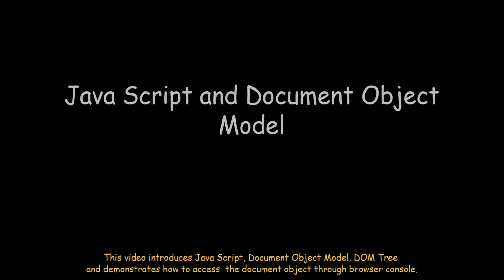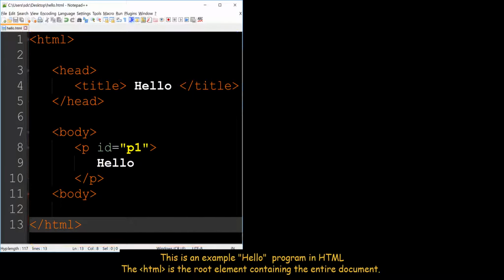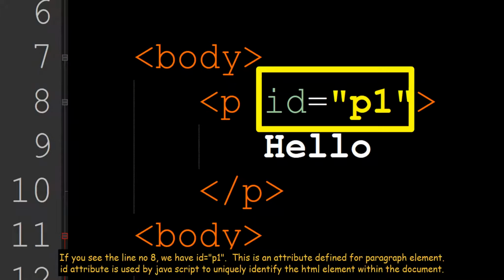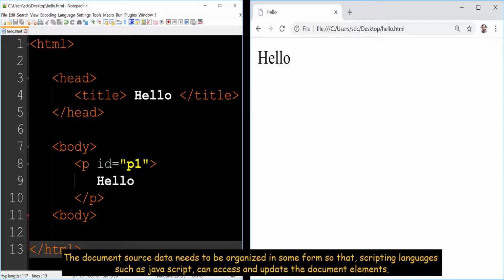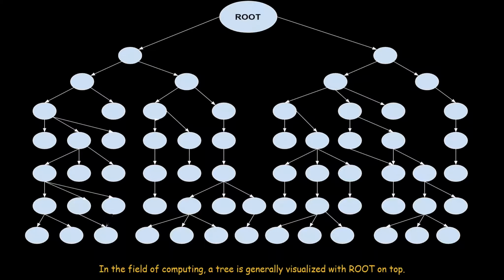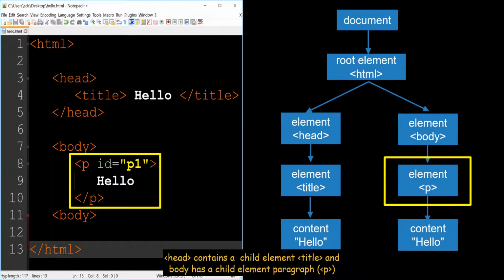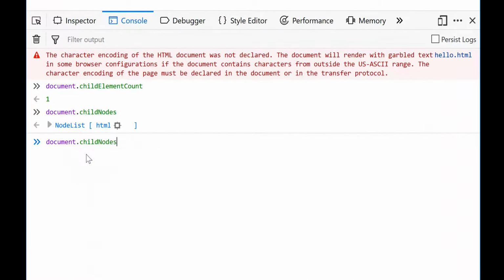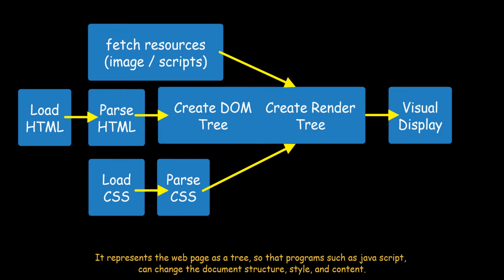Java Script and Document Object Model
This video demonstrates DOM tree and how to access them through browser console.